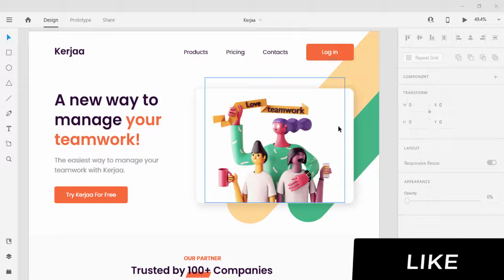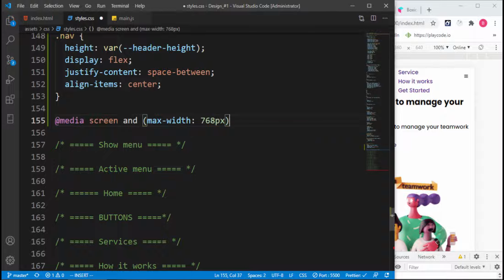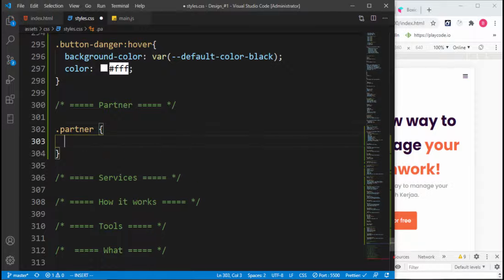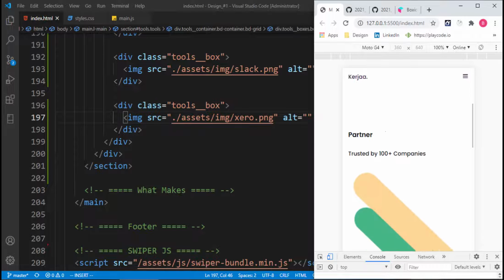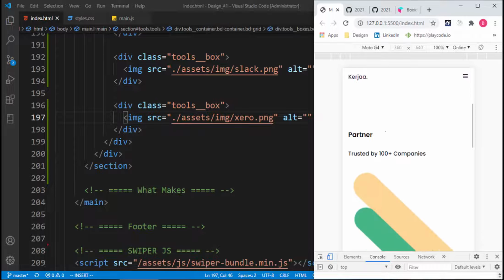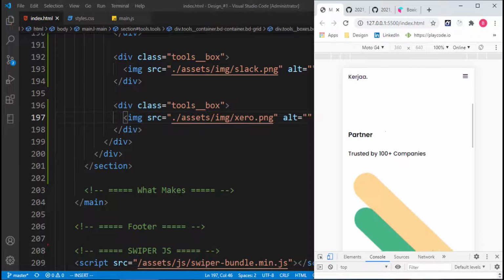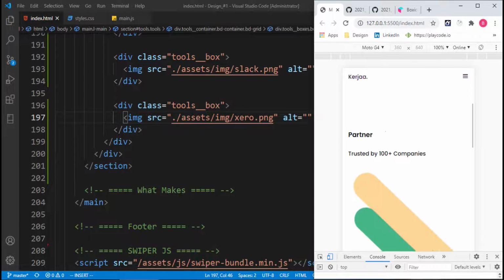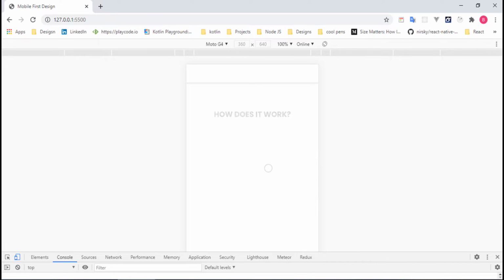Build An Responsive HTML5 Website 2021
Learn to build a responsive website using Html5 and Css3. How to build a responsive website is made easy in this video. It will walk you through even if you are a beginner or an intermediate designer. This tutorial helps to understand a little of basic html. We also used Gsap for animations.